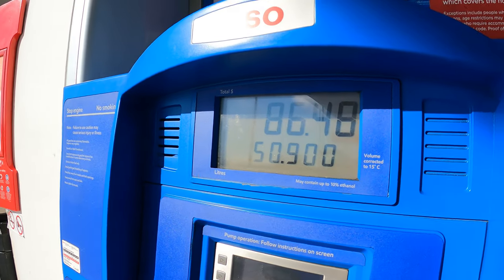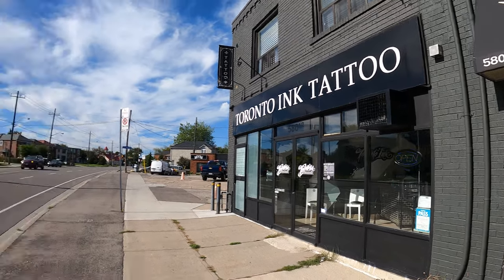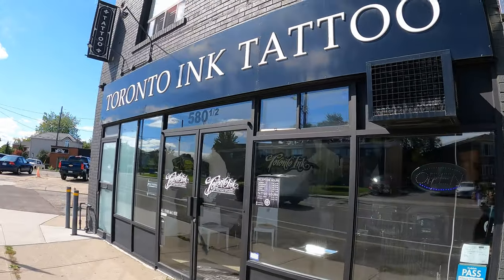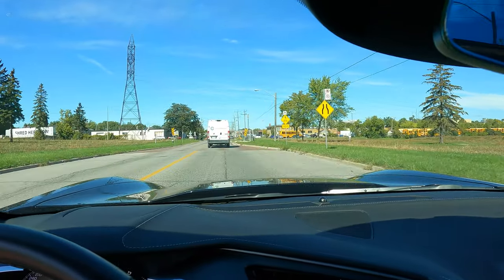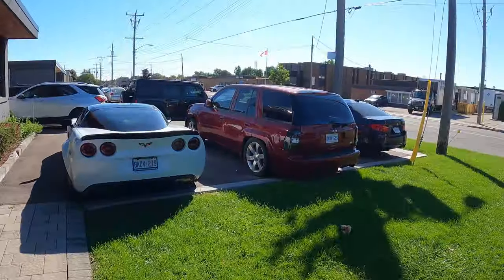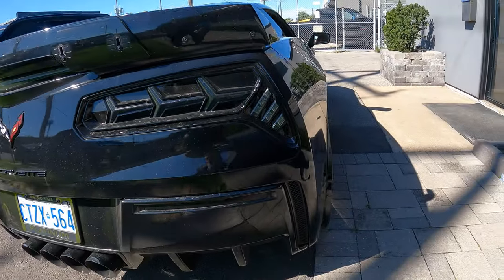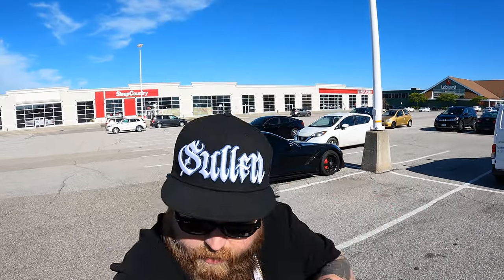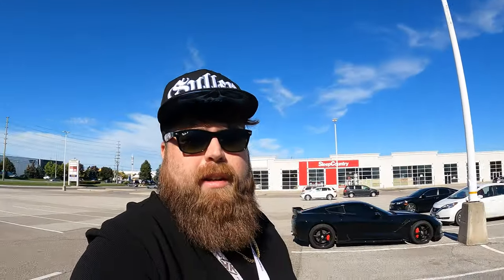I MISSED INK - Neotraditional Tattoo Sleeve Update.. ALMOST Done!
Check out my clothing line @ kanesur.com - 200+ t-shirt designs to choose from!

It's been a LONG time since I had a tattoo appointment thanks to COVID and how long tattoo studios have been closed. Well, today I'm finally back in the chair to get a step closer to finishing my neotraditional tattoo sleeve on my right arm!

Started this project about ~2 years ago before all the COVID madness with an artist Mark Prata at Toronto Ink and have been thrilled with the progress so far. Today we are adding a Moose to my sleeve which has some meaning that I will explain at a later date I'm sure.

We also stop @ Champion Motors to get the ACS Composite XL Rock Guards installed on the Corvette C7 Stingray and they look great and should save me from rock chips on the fenders / door area.

Leave a comment and let me know what you think of the sleeve so far and hit "LIKE" and Subscribe to stay up to date with the content I plan on bringing to this channel over the next few months: business talks and insight, lifestyle vlogs, car mods and a bunch more.